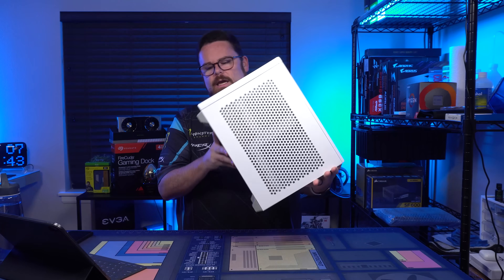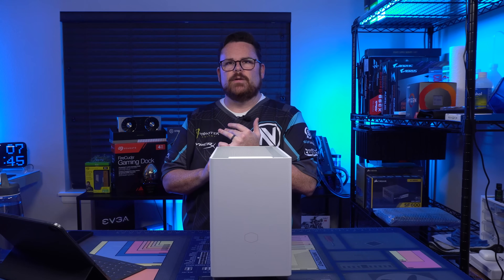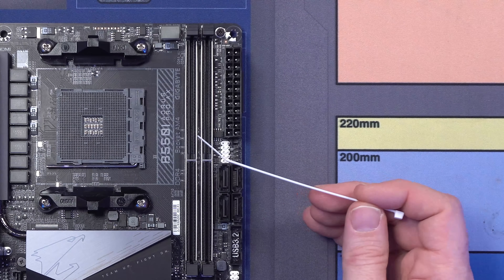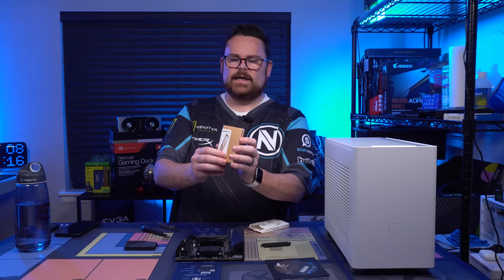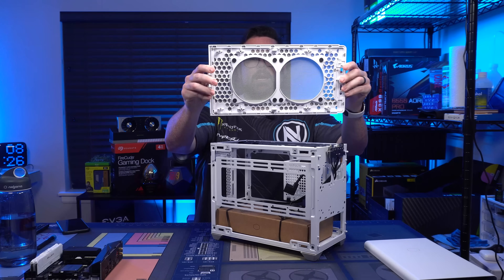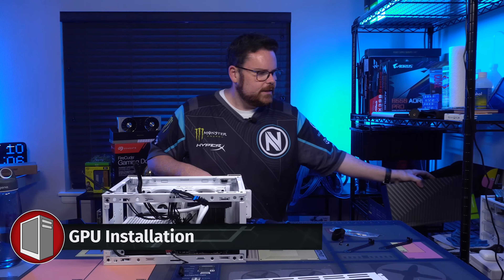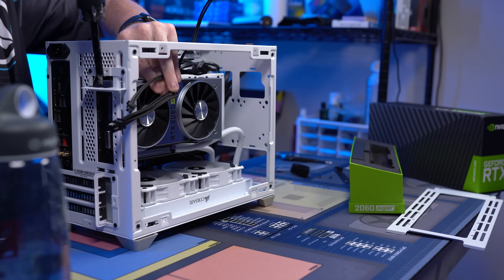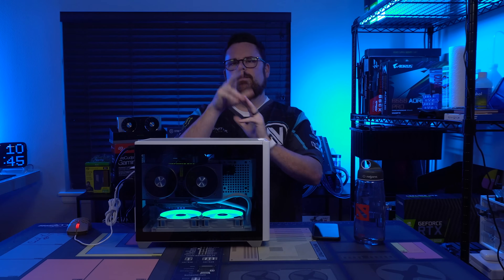NR200P Case Review and a $1500 Streaming PC Build Guide | Robeytech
The new streaming studio is coming along, but in order to really stream from there I need to build a new streaming PC. The best thing is you guys have been asking me for an optimal streaming PC build in 2020 and I get to kill two birds with one stone. So here is my recommendation for a good streaming PC in 2020 along with some recommendations for cases and motherboards if you want to change things up!

Here is the Streaming PC Robeytech built on the show:
Cable Extensions – N/A
Fans – N/A
Capture Card - Elgato Game Capture 4K60 S+ 4K60 HDR10 Capture

Black Version of this Build
Same as original but change the following
Case – Cooler Master NR200P (Black)

ATX/Mid-Tower Version of the Build

Table of Contents:
00:00 - Start
00:45 – Parts Overview
02:53 – Motherboard Overview
04:04 – CPU Installation
04:34 – M.2 Installation
06:10 – RAM Installation
06:30 – Case Preparation
07:01 – Motherboard Installation
07:40 – Connecting Case Fans
08:19 – AIO Installation
10:12 – Front Panel Connections
11:55 – PSU Installation
13:06 – Cable Management
13:26 – GPU Installation
13:47 – Power Up + Montage

@Robeytech - Twitter
@Robeytech - Instagram
Facebook.com/Robeytech - Facebook
Twitch.tv/Robeytech - Twitch